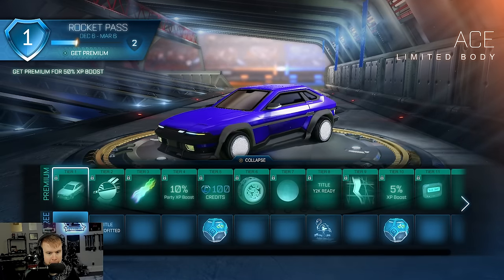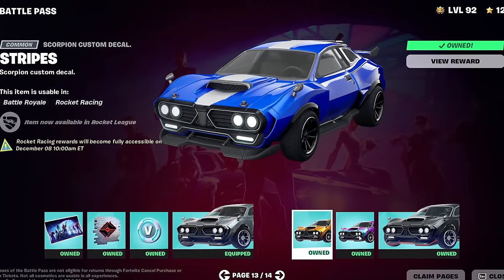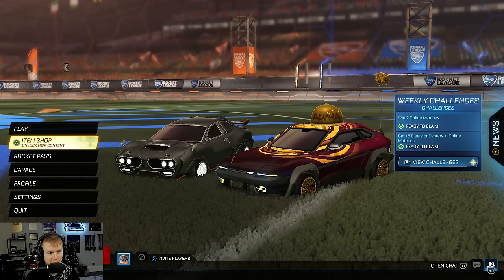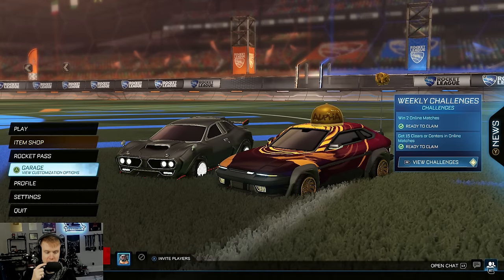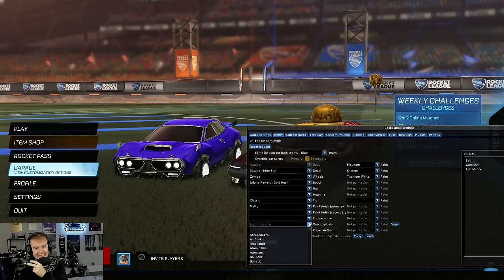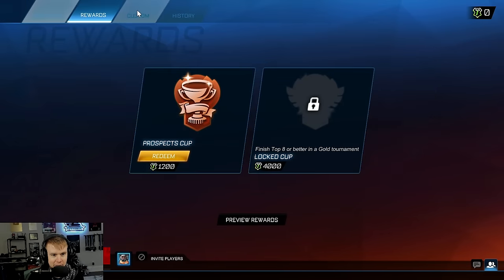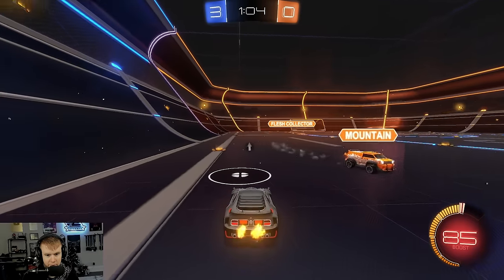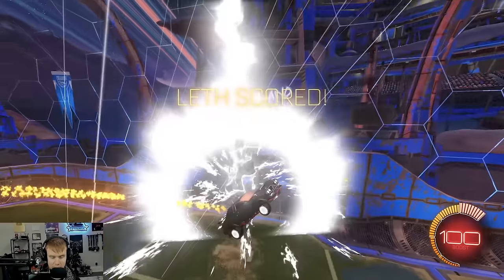I got a Rocket League car by playing Fortnite... is it any good? (Scorpion)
Camera Settings:
FOV: 110
Distance: 270
Height: 110
Angle: -4
Stiffness: 1